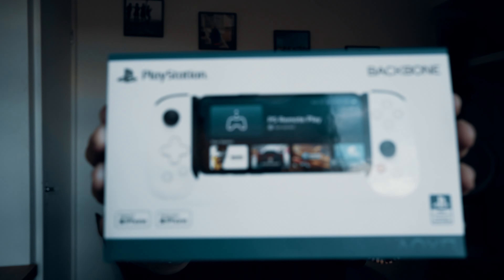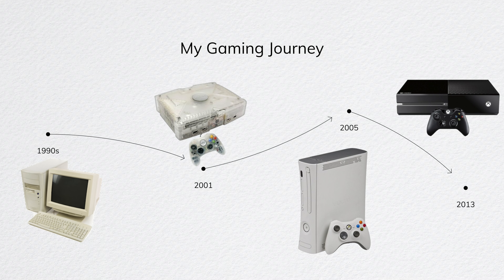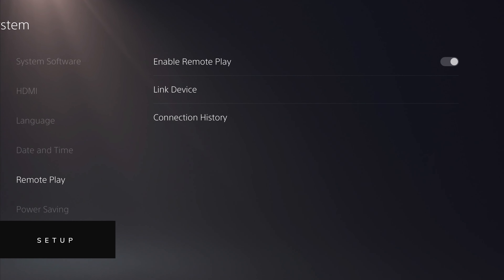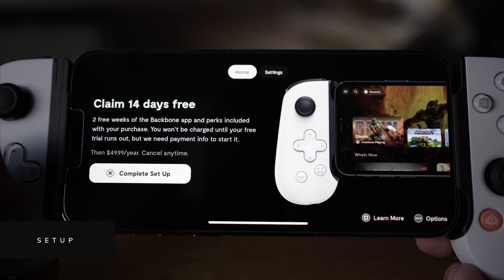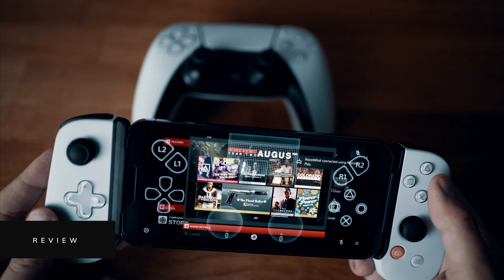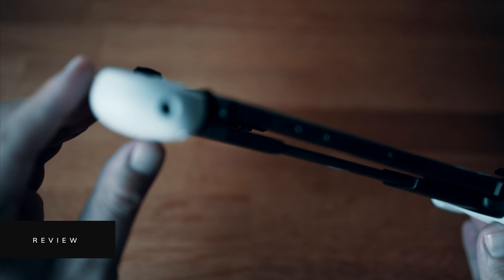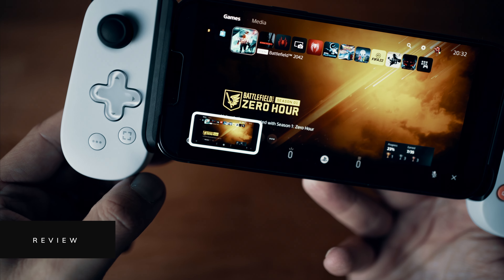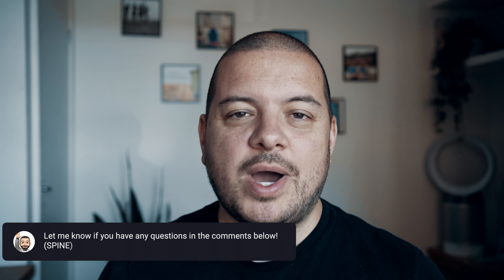Backbone One PlayStation edition - the best iPhone gaming controller?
In this video I take a look at a new controller option for PlayStation remote gaming on iPhone. The Backbone One Playstation edition is a companion controller to enable PS4 and PS5 console gamers to utilise the remote play feature and take their next-gen gaming with them.

Here we unbox, set-up and review the key features of the Backbone One controller - is it this generation's PSP portable? And how is the fit with the massive iPhone 13 Pro Max?

⌚️TIMESTAMPS

0:00 : Intro
1:30 : Unboxing
2:23 : Setup
4:03 : Features and gaming experience
8:06 : Pricing and conclusions

🔗 RELATED

Spider-Man Miles Morales for PS5

Hitman 3 for PS5

Battlefield 2042 for PS5

PlayStation 5 /PS5 console (disc edition)
📨 MONTHLY NEWSLETTER

🖥 SETUP